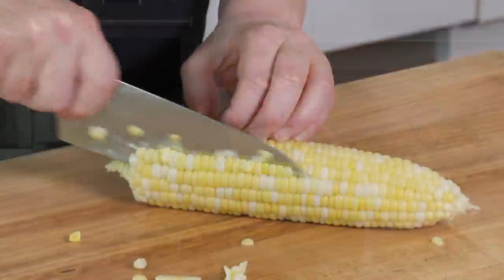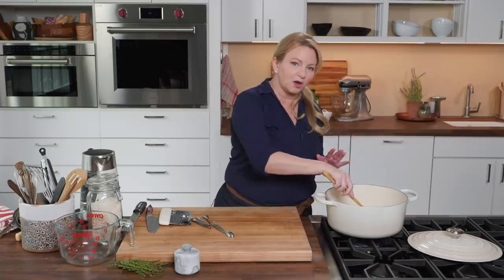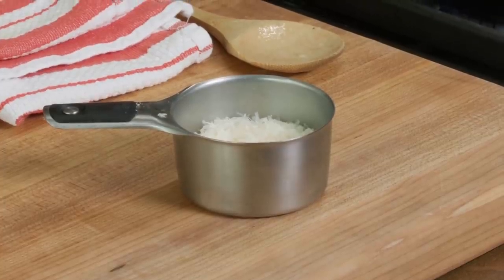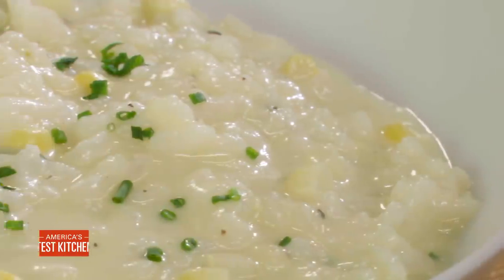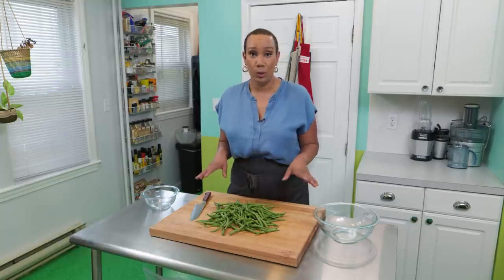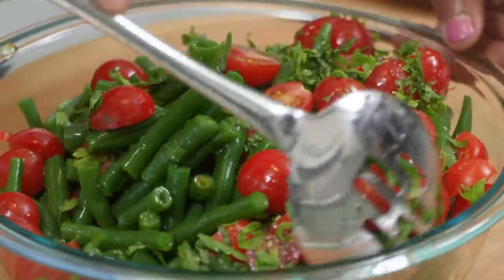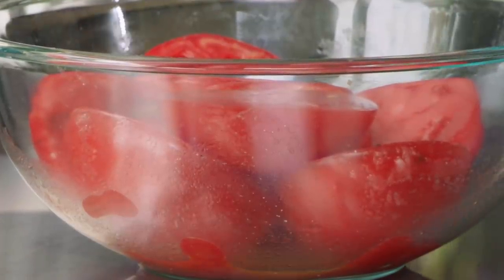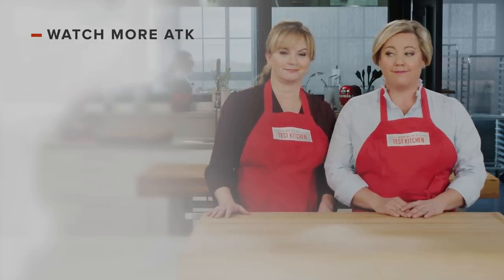How to Make Corn Risotto, Green Bean Salad with Cherry Tomatoes and Feta, and Grilled Tomatoes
Host Bridget Lancaster cooks a creamy Corn Risotto, ingredient expert Jack Bishop shares tips for buying and storing summer produce, and test cook Elle Simone Scott makes a refreshing Green Bean Salad with Cherry Tomatoes and Feta. Finally, test cook Dan Souza prepares a simple but satisfying recipe for Grilled Tomatoes.